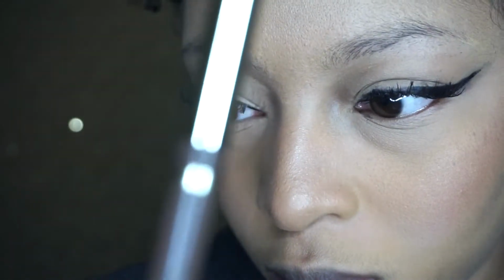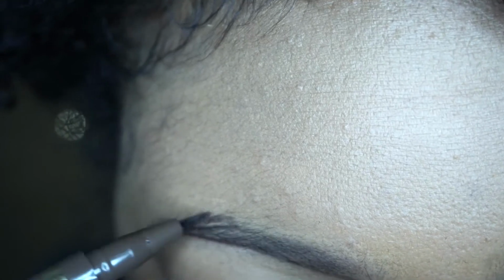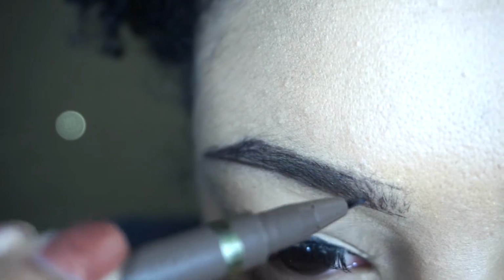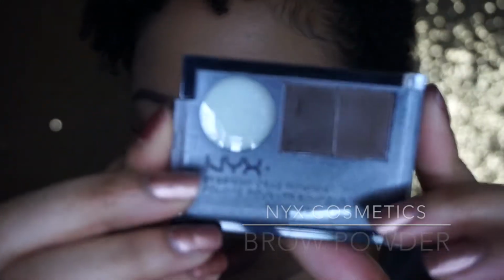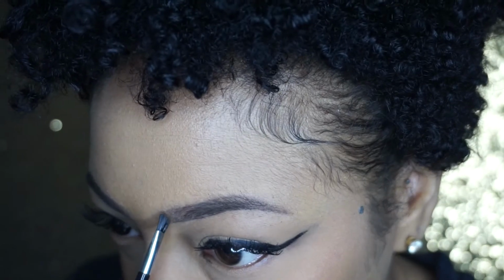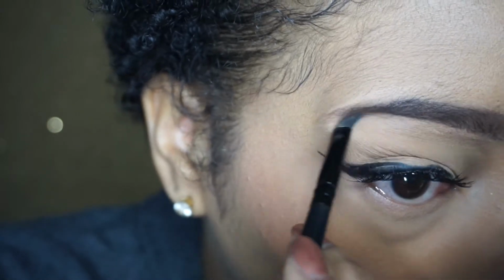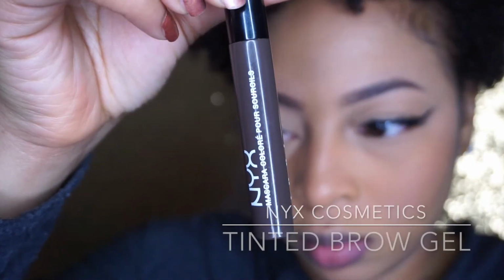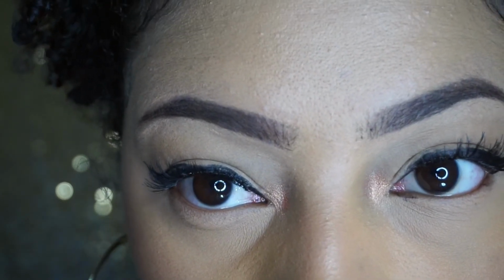Kayla Symone Brow Routine 2017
PRODUCTS;

Still Stay All Day Brow Pen (Dark)

NYX Brow Powder

Nix Brow Gel (Black)

Taste Shape Tape Concealer (Tan)

Songs and Music x Jo TheKid (Check her out on Sound Cloud)